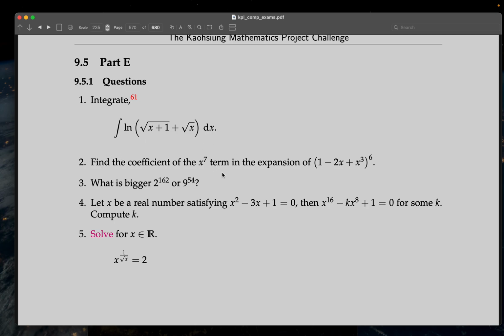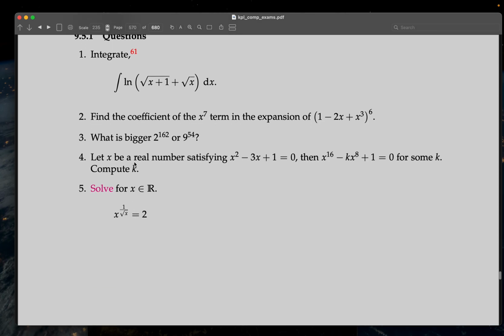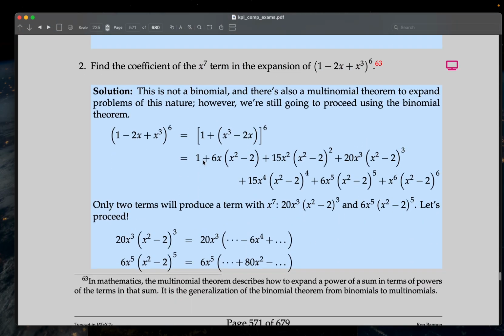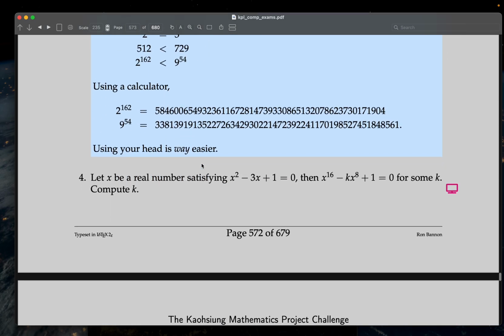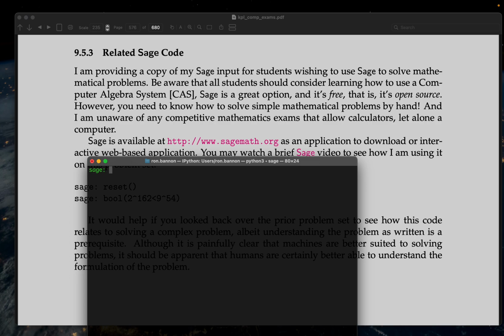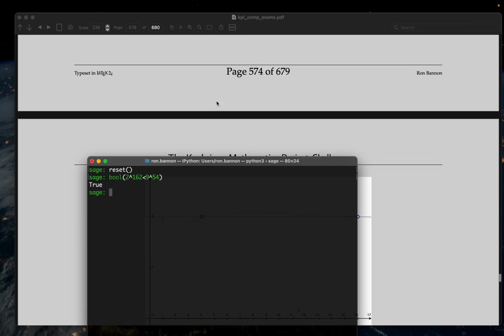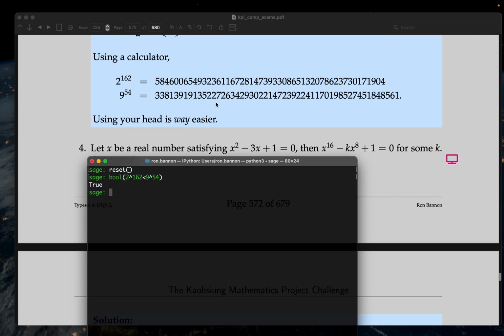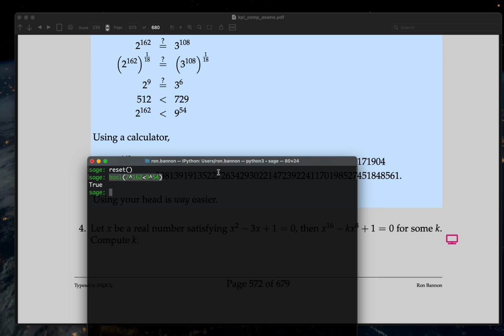pmp 09 05 sage